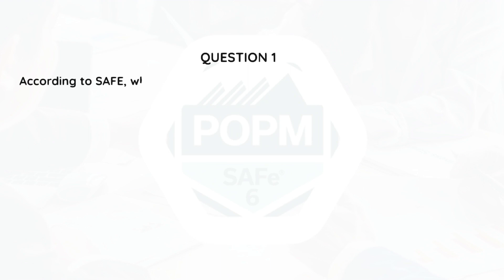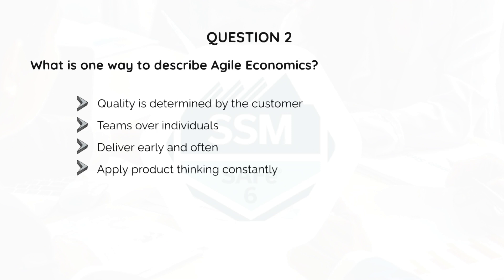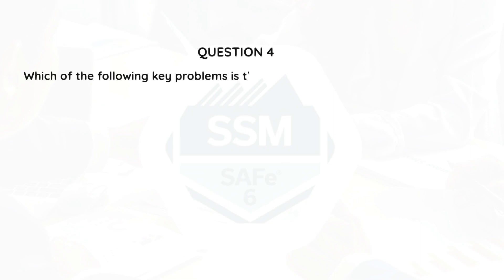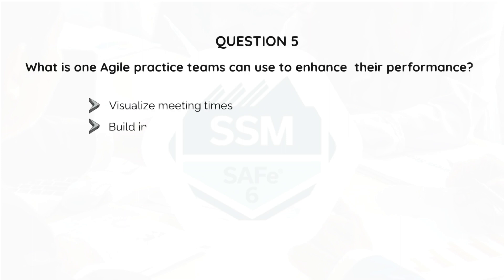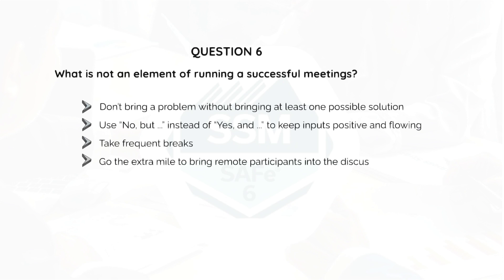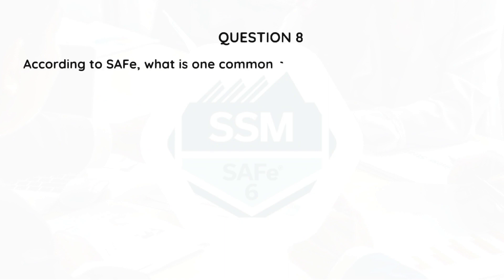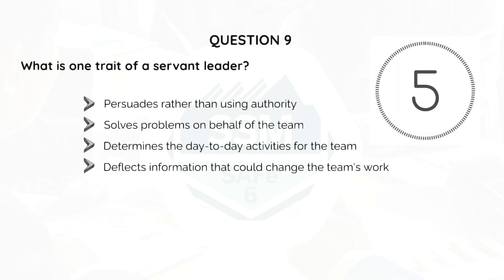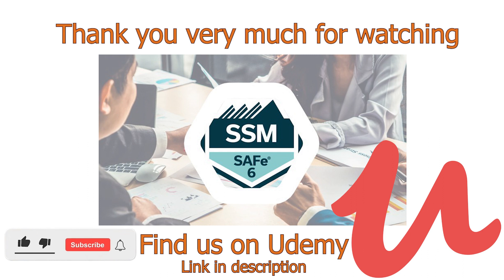SAFe 6 SSM Scrum Master Certification Exam preparation : Questions and Answers Part 1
This video is perfect for anyone who is interested in taking the SAFe 6 SSM exam for Scrum Master. Whether you are a beginner or an experienced SAFe agile practitioner, I hope you will find this video helpful.

🎓280 Questions Practice Test PSM 1 Professional Scrum Master Certification + 1 Exam to Prepare PSM2 Certification